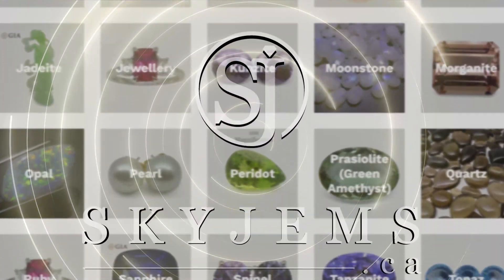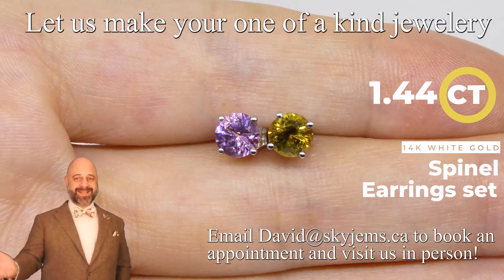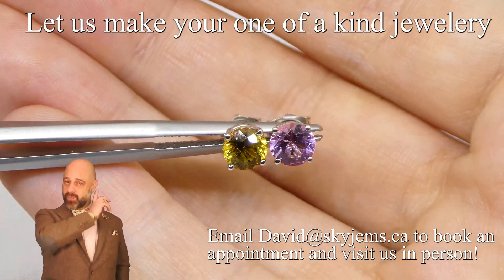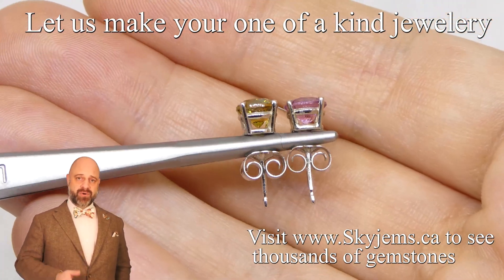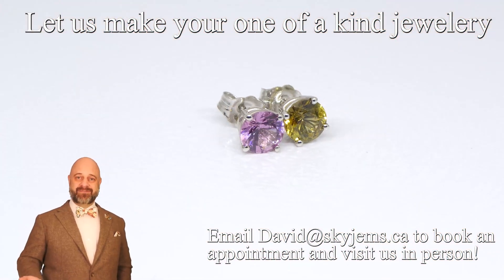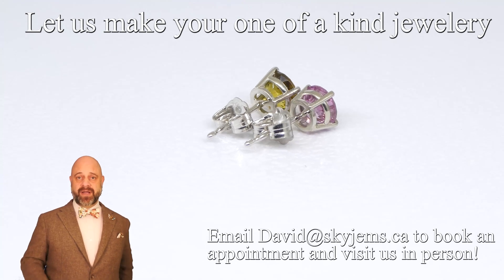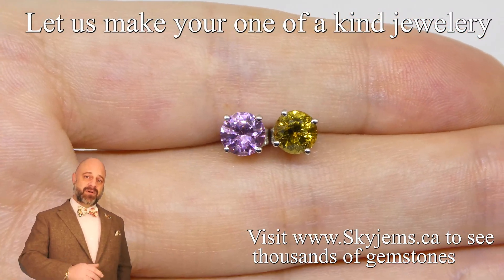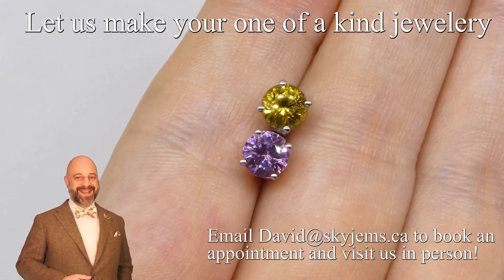SOLD - 1.44ct Round Pink/Yellow Spinel Stud Earrings set in 14k White Gold - JW0024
Sorry, this earrings is already sold, but you can view more Earrings on the website at this